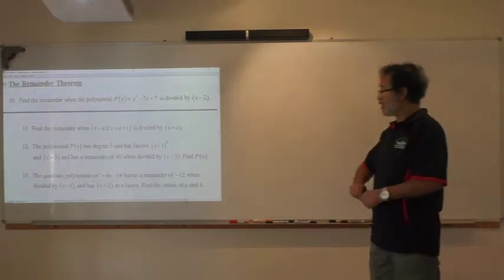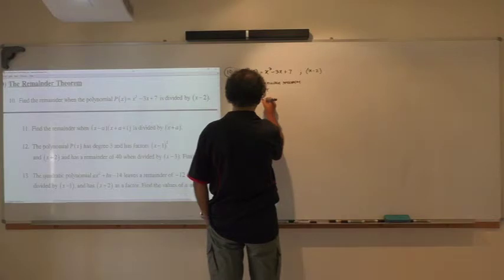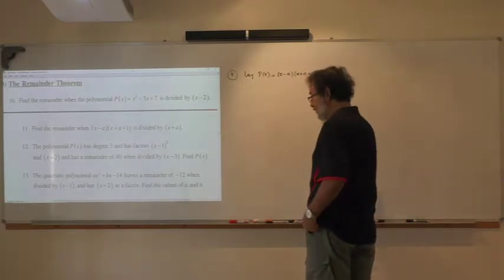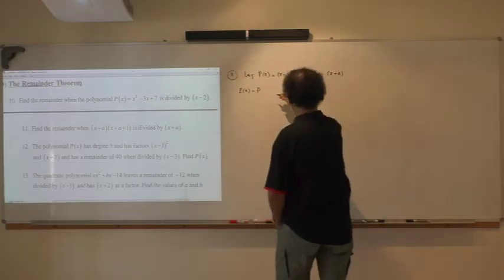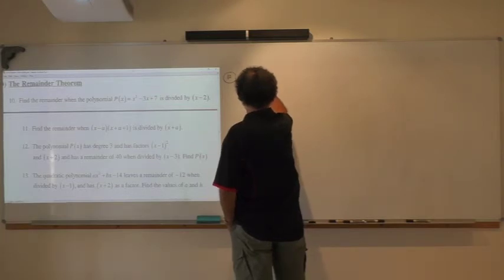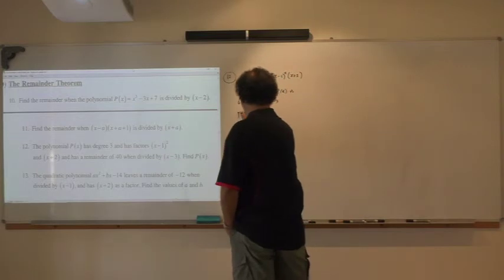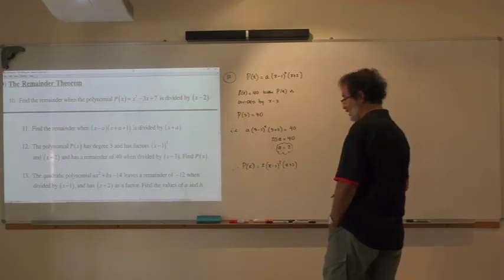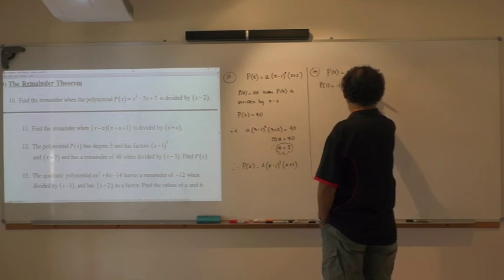POLYNOMIALS REVISION 5